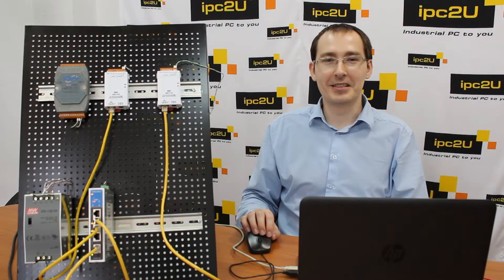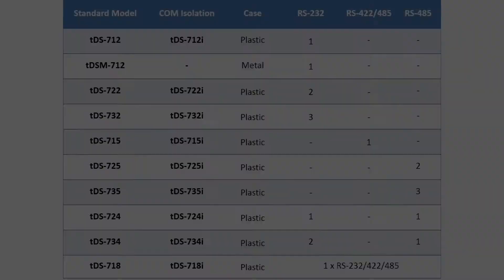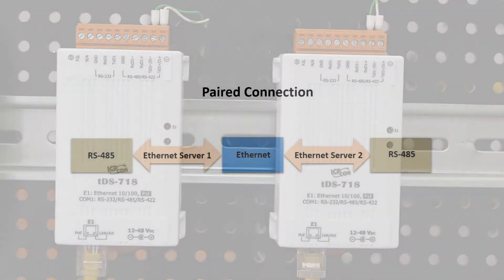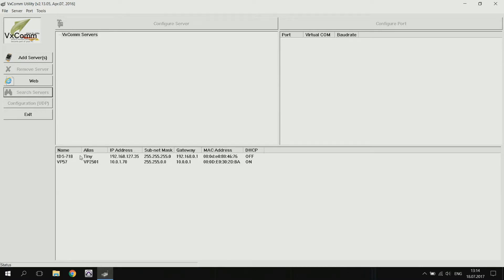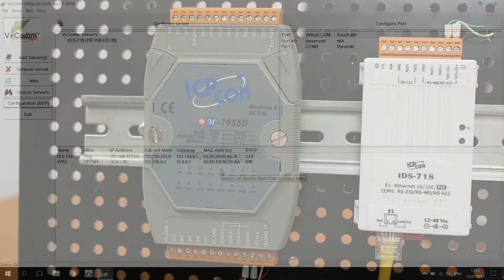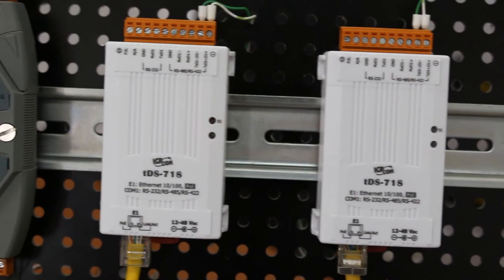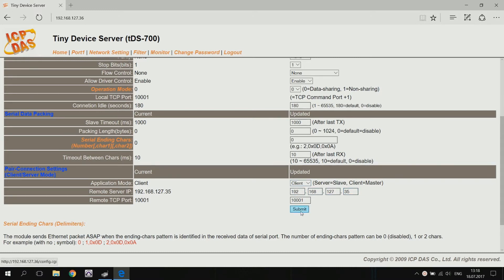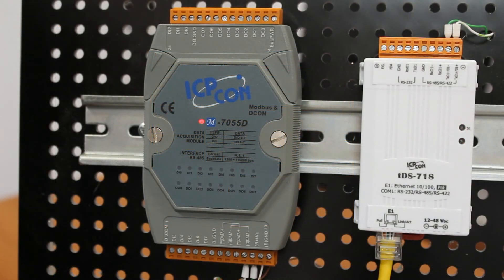tDS-700 compact serial interface server from ICP DAS | Overview & step-by-step configuration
In this video, we will talk about and show you step-by-step configuration of the tDS-700 series compact serial interface servers from the ICP DAS company.
tDS-700 serial interface servers are designed to connect devices with RS-232/422/485 interfaces to a computer via Ethernet. A virtual COM port will be installed on your computer, used like any other COM port.

• Maximum of up to 3 COM ports.
• RS-232/422/485 interfaces.
• Models with insulation.
• tDSM-712 has a metal case.
• Power supply 12 to 48 V or PoE.